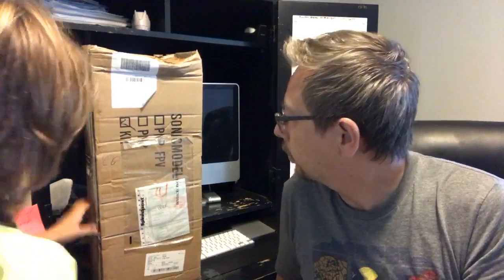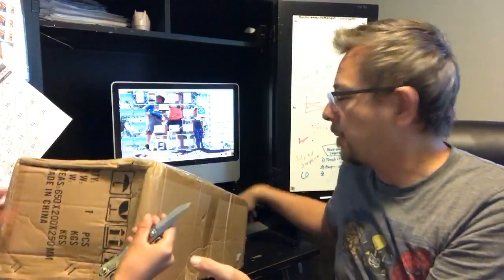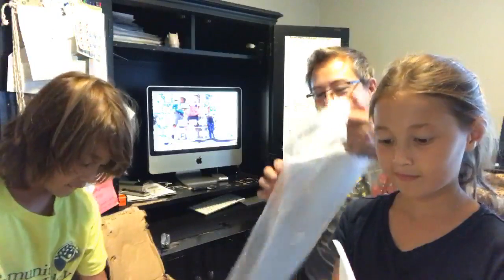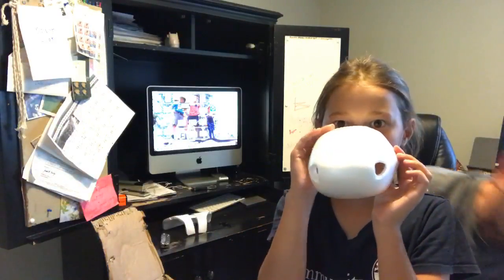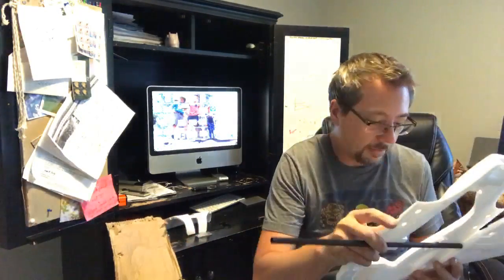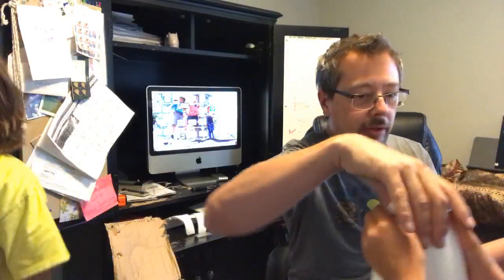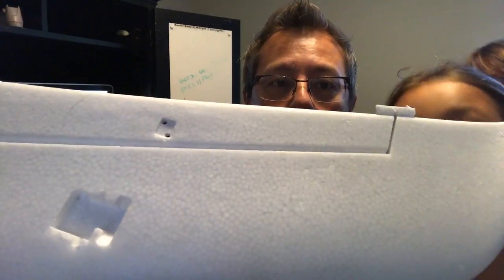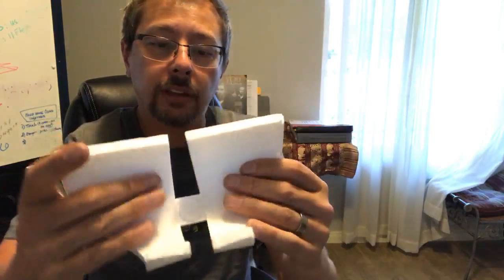I have a box! I'm back v3- Sonicmodel HD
Unfortunately it is not currently on sale but keep an eye out for flash deals
From the banggood Description
Description:
This 1213mm wingspan HD flying wing is designed for stable flight and multitask FPV flying, the special designed high efficiency airfoil and envelope offers great elevating force during flying, it’s spacious rooms inside fuselage are perfect for more FPV gear and large battery to ensure long flying time, we offer foam nose and plastic dome(interchangeable) for multiple FPV camera mount, the separate hatches in two wings are for Vtx and GPS mounting with great cooling effect, the landing sled in bottom of fuselage and wings will protect you air frame from scratch.

Specification:
Brand Name: Sonicmodell
Item Name: HD Wing
Wingspan: 1213mm
Length: 536mm(21.10")
Wing Size: 23.5dm²
Flying Weight: 700g
Wing Load: 30g/dm²
Weight: 1300g
Package Size: 650*200*250mm

Features:
Middle size FPV Flying Wing for middle range FPV flying
1213mm wing span compact size offers the best portability and flexibility
Very large equipment bay for FPV gear and big battery
Pre-molded 9g or 5g servos location for rudders if you plan on using them
Pre-cut 3 equipment hatch with cover in fuselage and wings for cameras / Vtx / GPS
Molded hand grip for hand launch
With foam landing sled for landing
With foam cone nose for normal flying, hardened coating plastic dome nose for FPV flying
Multiple camera mount option, compatible for FPV and HD camera in the market
CG: Marked under wings from factory (Slightly forward for maiden flight)
Unassembled kit easy for DIY purpose

Note:
This item comes with all foam parts / extra nose / hardware / carbon fiber tube and strips(unassembled).
This item does not come with any electronic devices.

Package Included:
1x Sonicmodell HD Wing 1213mm Wingspan EPO FPV Flying Wing RC Airplane KIT